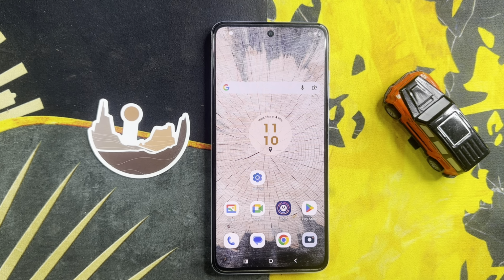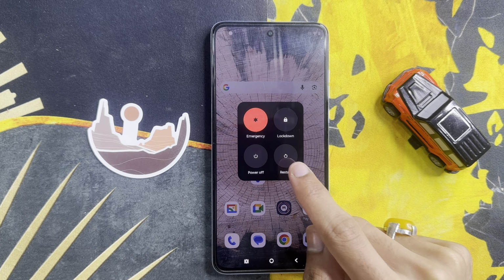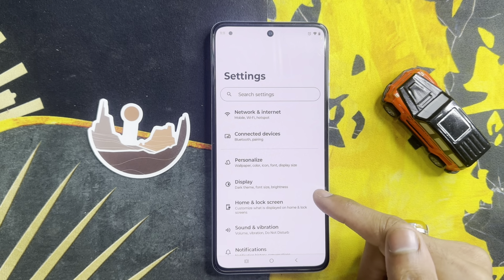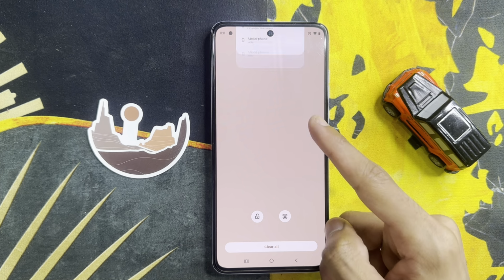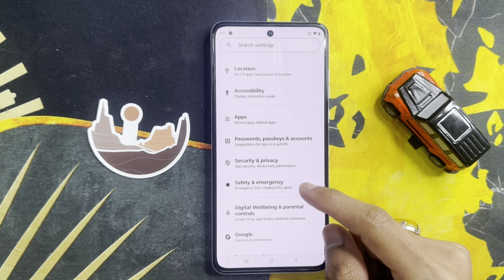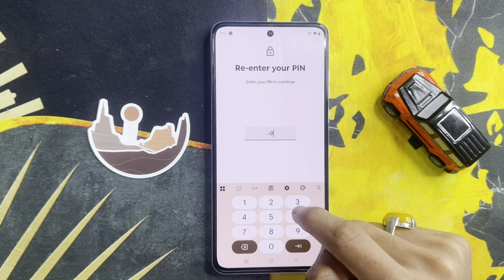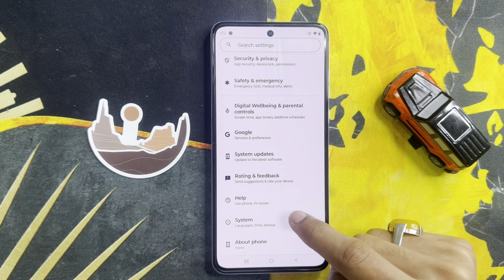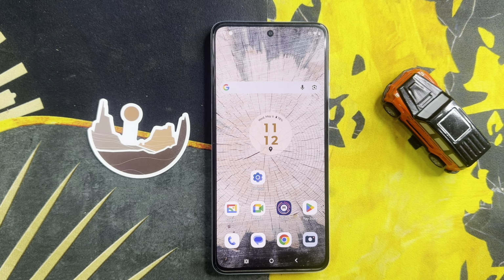How to Fix Motorola Moto G47 Keeps Crashing | Apps Closing & Freezing Issue Fix